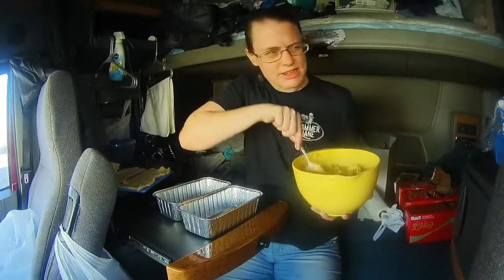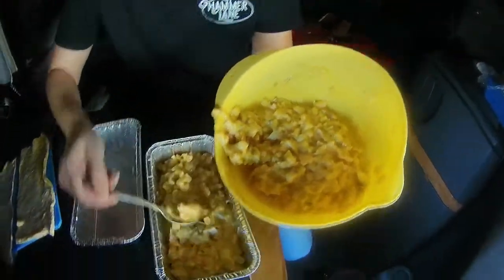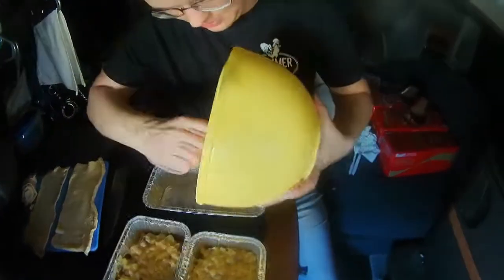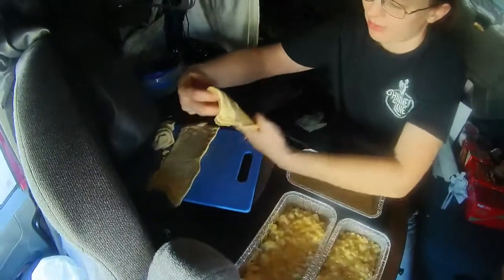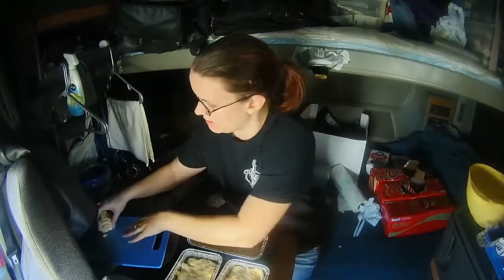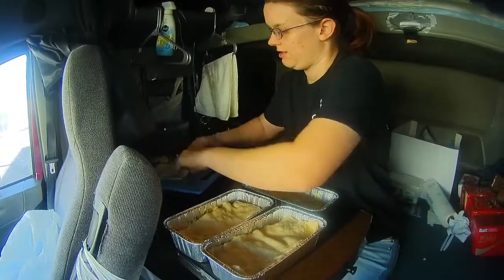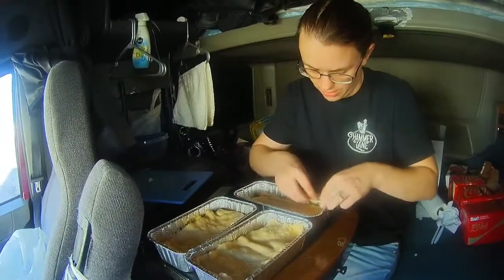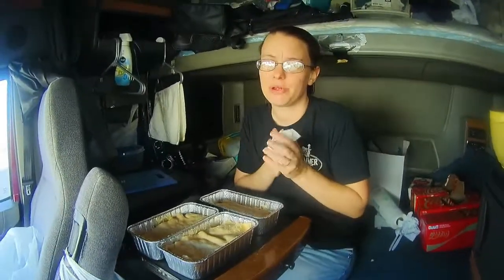Lunchbox Chicken Pot Pie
Another lunchbox cooker experiment! I try my hand at a chicken pot pie.